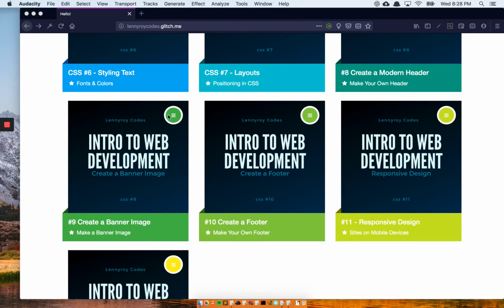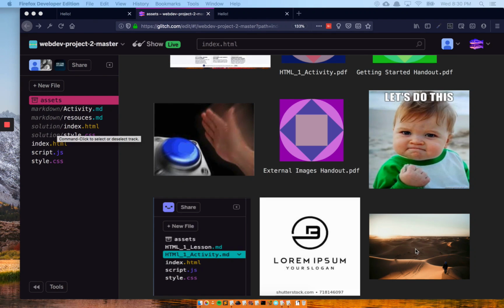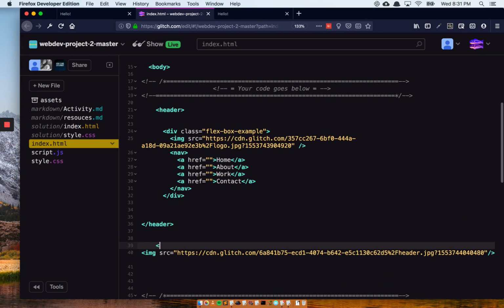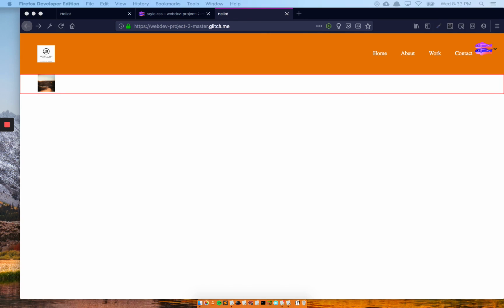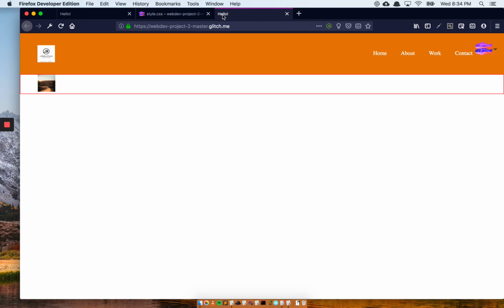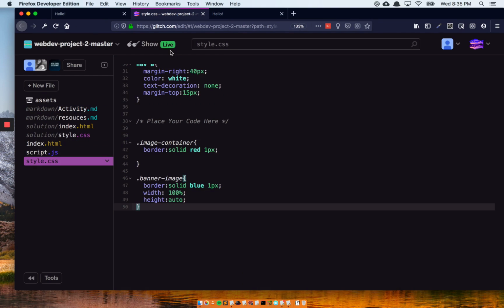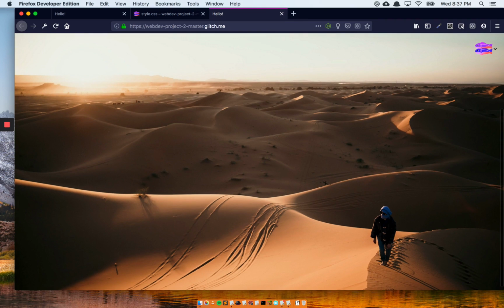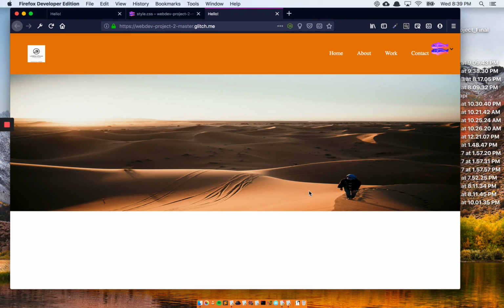#9 Create a Banner Image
Let's add a large banner image to our header area to create a modern looking landing page.